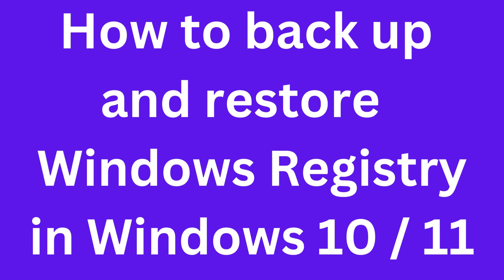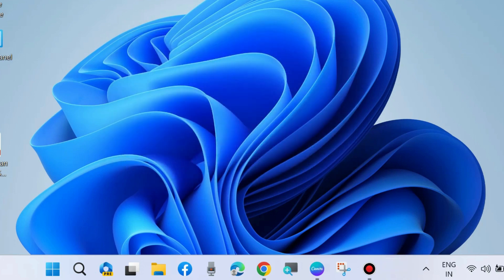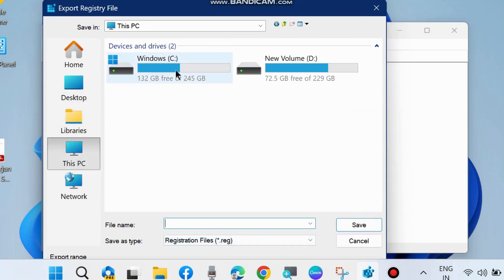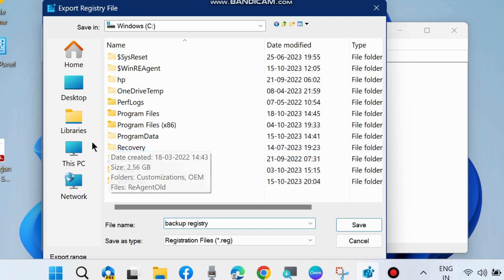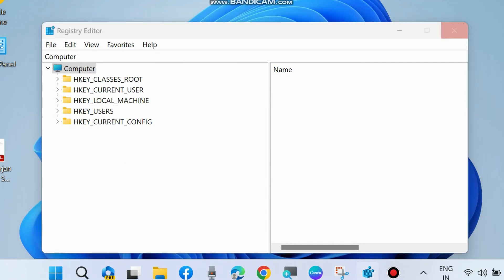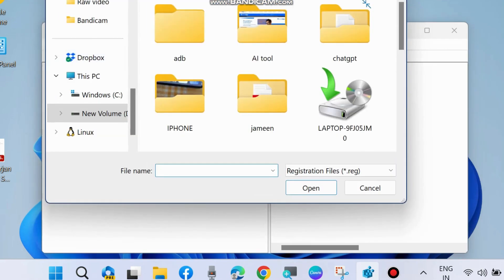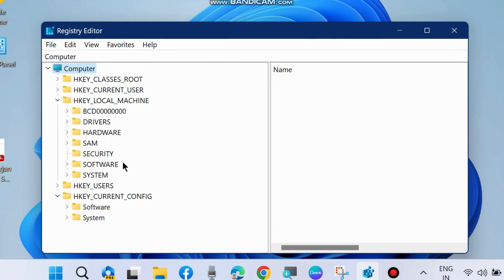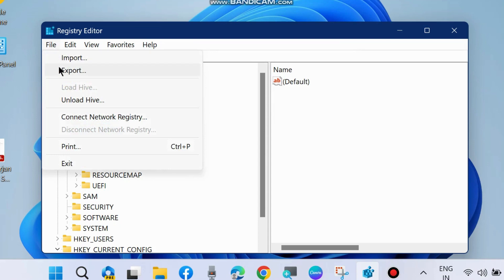Back up and restore Windows registry in Windows 11 / 10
How to Take Back up and restore Windows registry in Windows 11 / 10. How to Export Windows registry. How to Import windows registry.